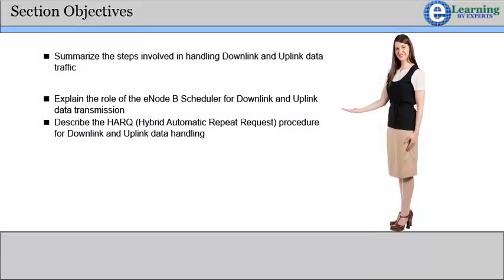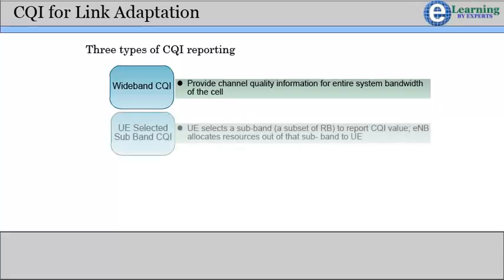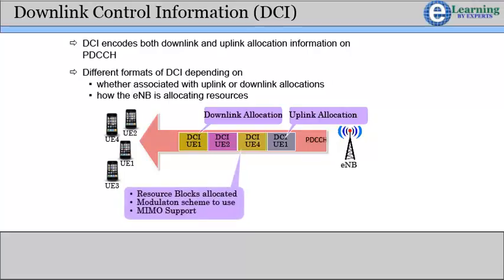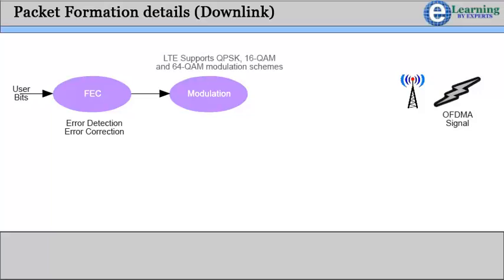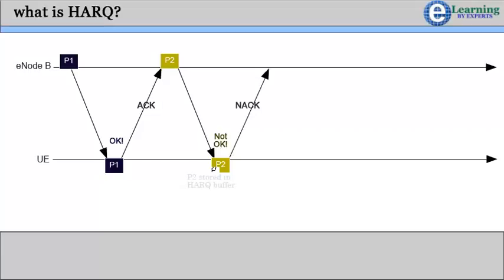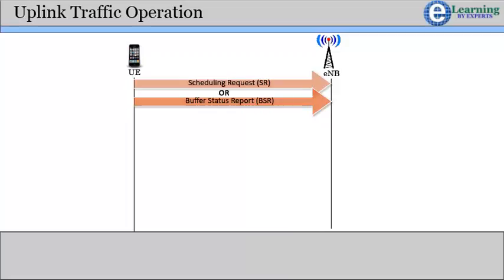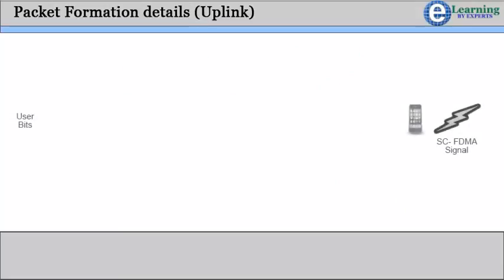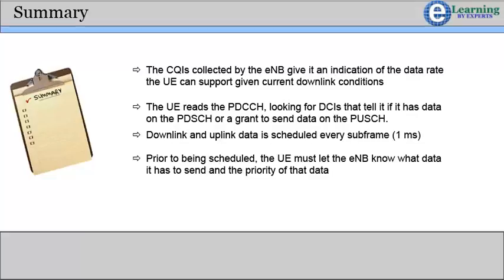6 Traffic Handling